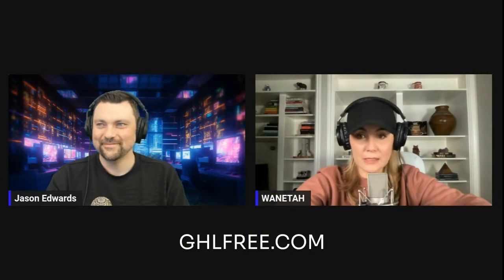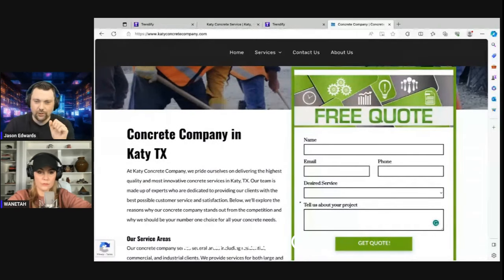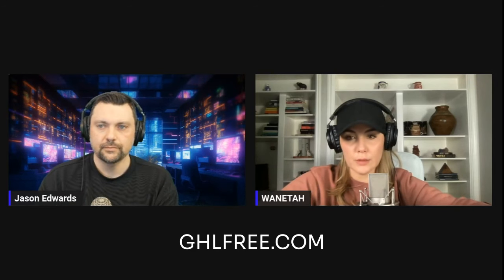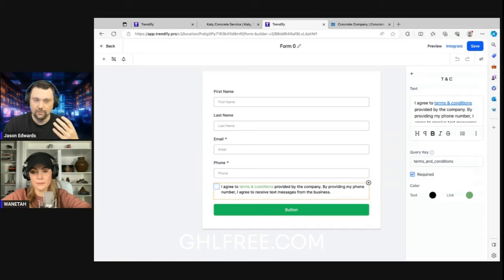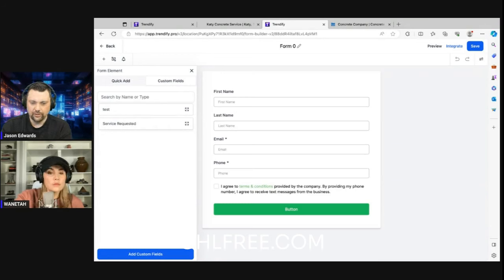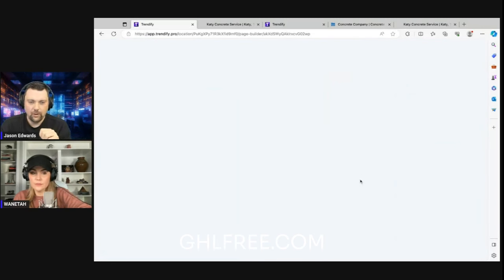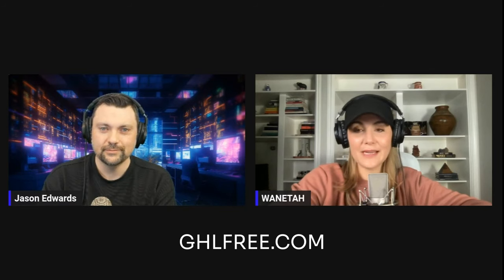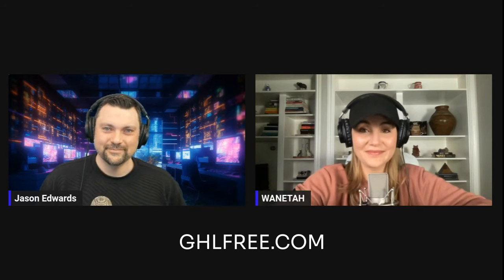Rent HighLevel Websites STEP BY STEP - Part 3 - Lead Capture Forms